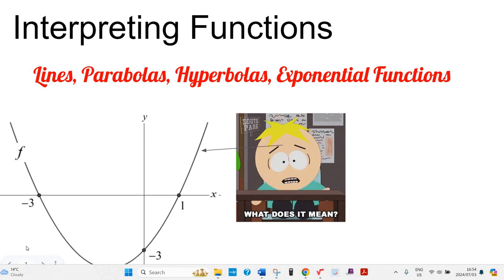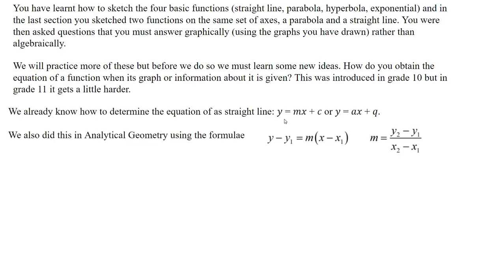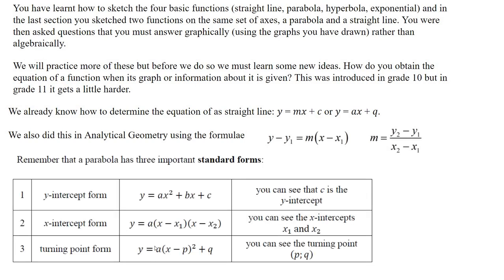Intro to interpreting Functions